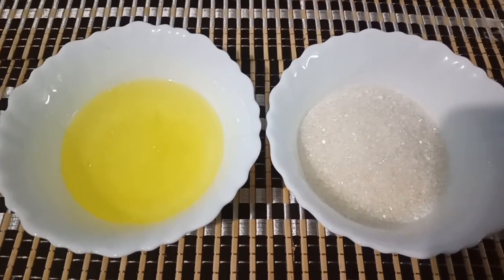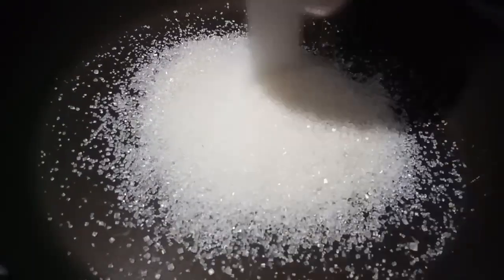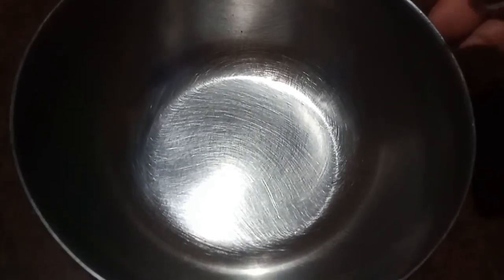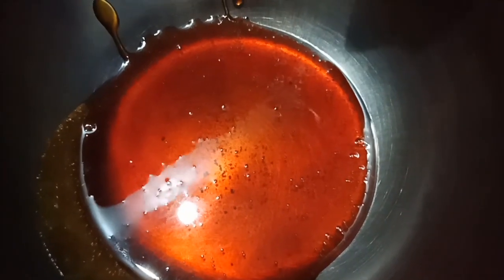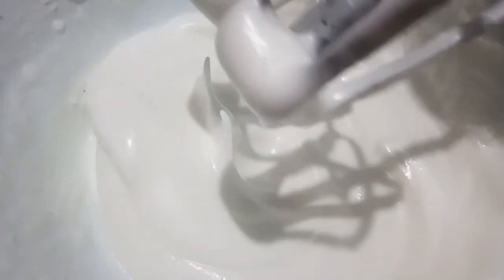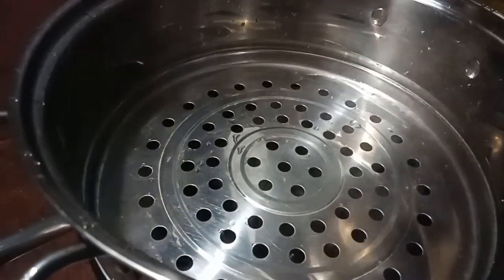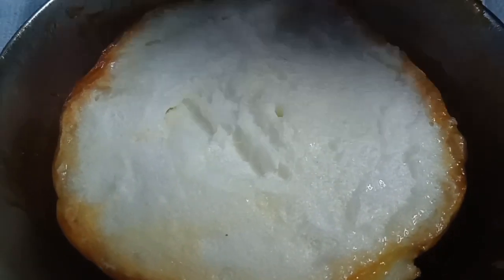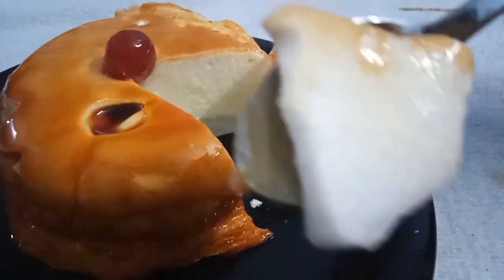വീട്ടിൽ മുട്ടയും പഞ്ചസാരയും ഉണ്ടോ എങ്കിൽ ഇത് ഉടൻ തയ്യാറാക്കിനോക്കൂ |Only 2 Ingredients |Recipe - 214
Sugar  - 1/4 cup +1/3 cup